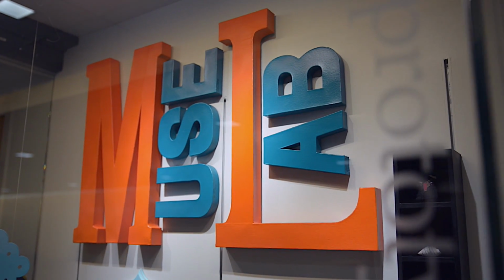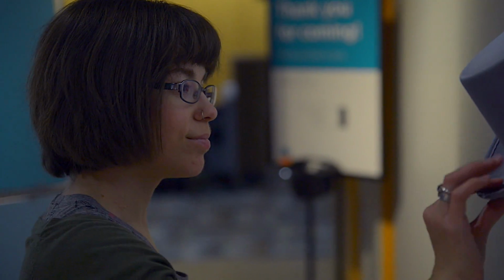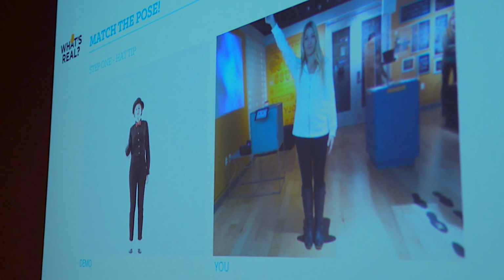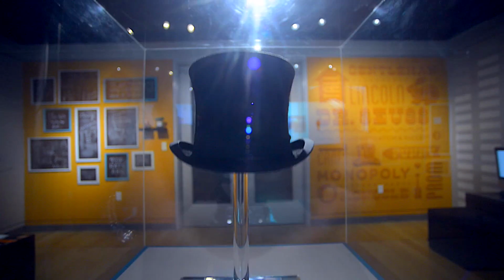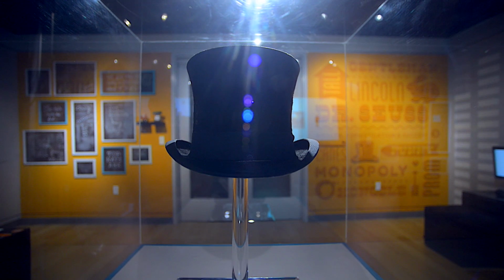The MuseLab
The MuseLab is a creative and collaborative space for thinking, doing and learning about museal things. It is run by the Museum Studies specialization in the Kent State University School of Library and Information Science. The exhibit shown in this video ran through December 2014 and is no longer featured in the MuseLab.